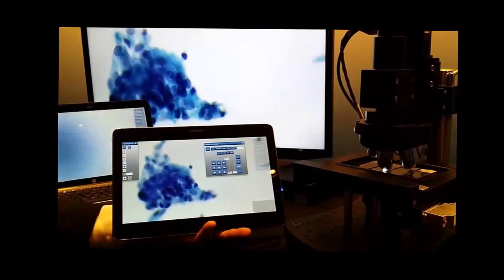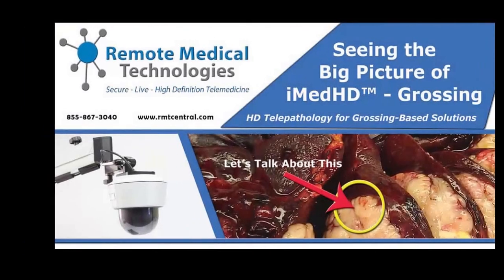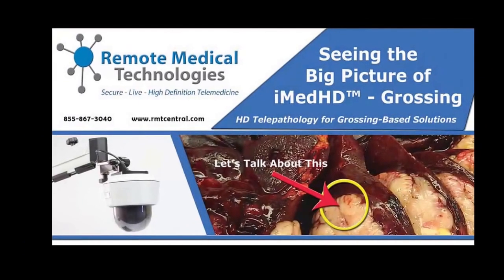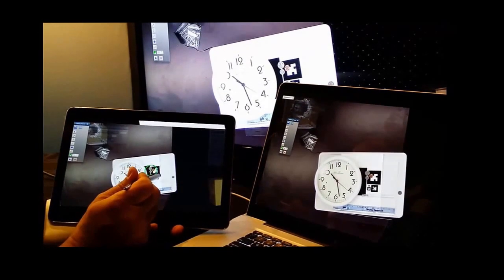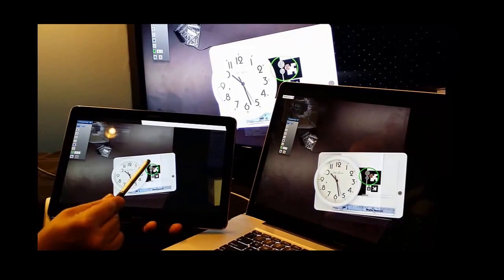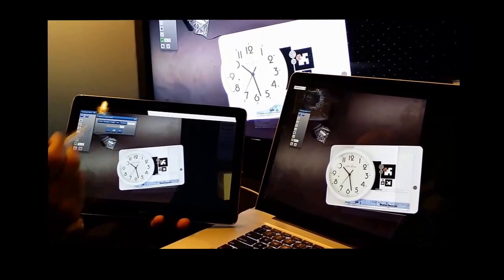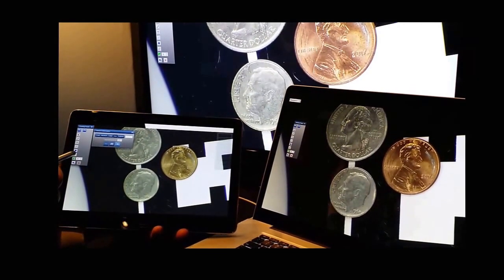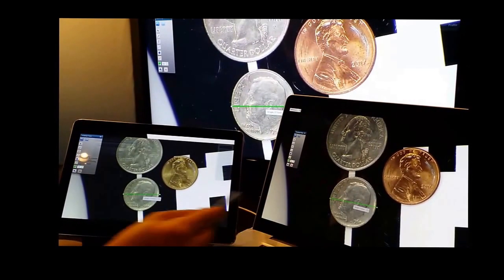Remote Robotic Control Functionality & Grossing Demonstration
Remote Medical Technologies was pleased to be a part of the AAPA's 40th Annual Conference.  During our time exhibiting in New York, we unveiled our newly developed Remote Robotic Control Functionality for iMedHD Microscope Systems as well as demonstrated how both our Scope and Grossing Systems can be securely accessibly with multiple iPad, iPhone, and Android devices.
To learn more about Remote Medical Technologies' telepathology technology or to schedule a free online demo, please visit us